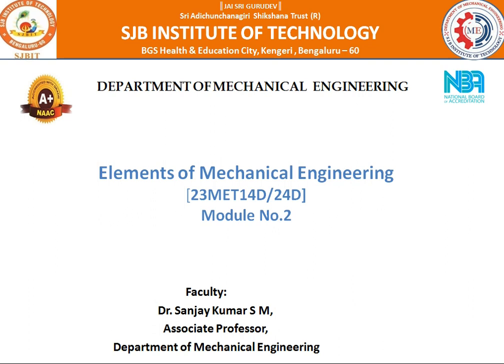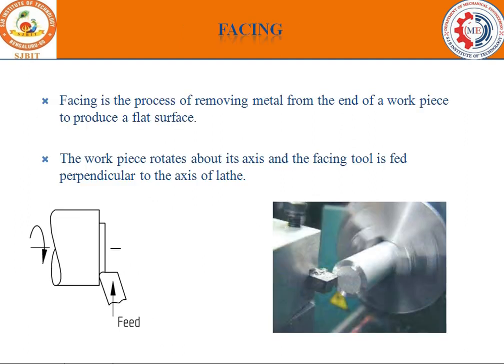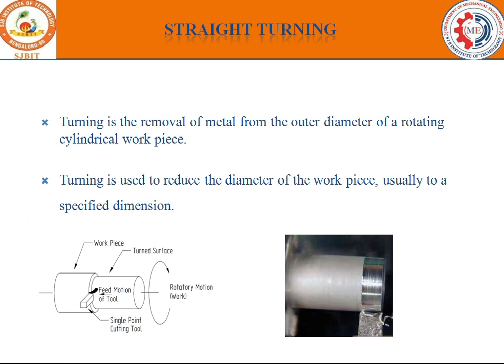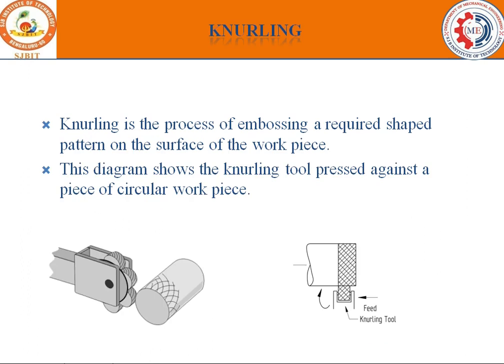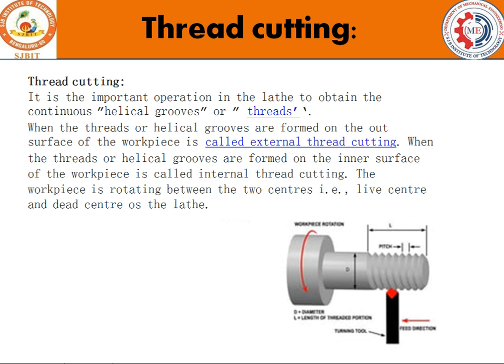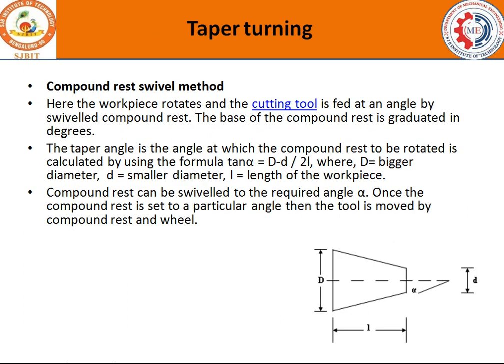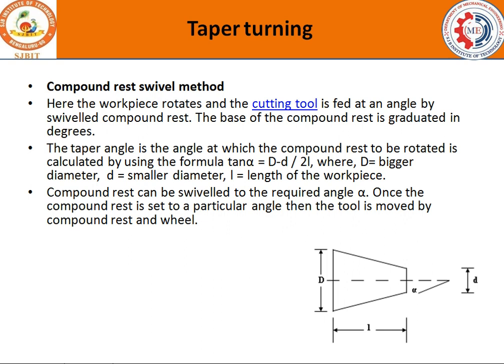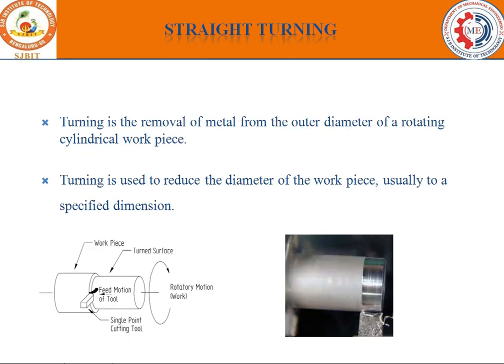EME vmodule 2 video1